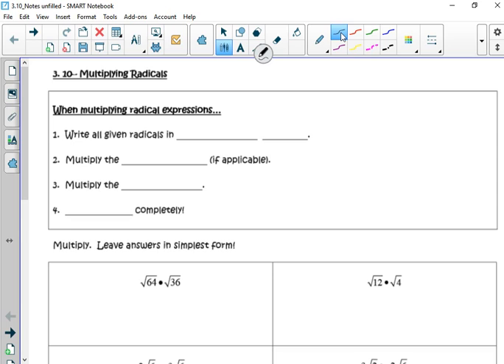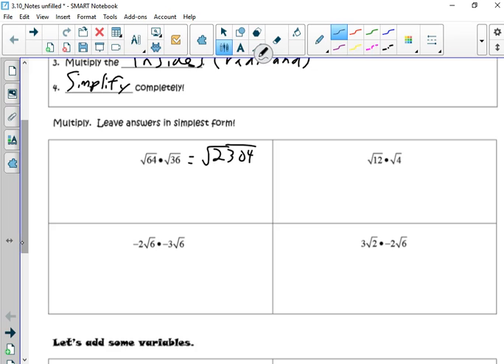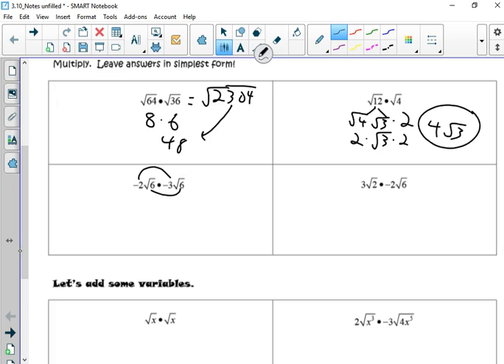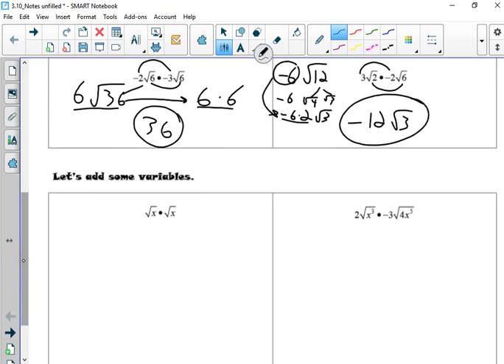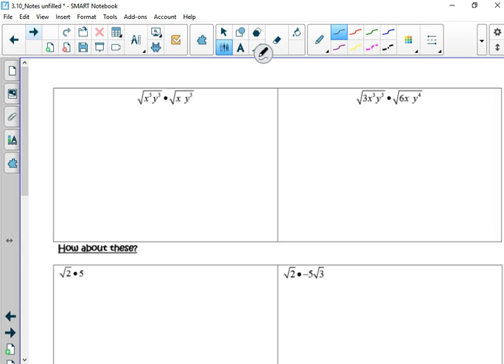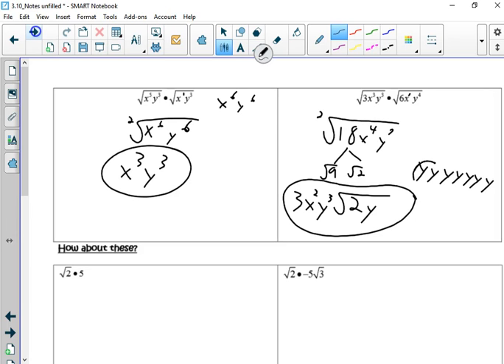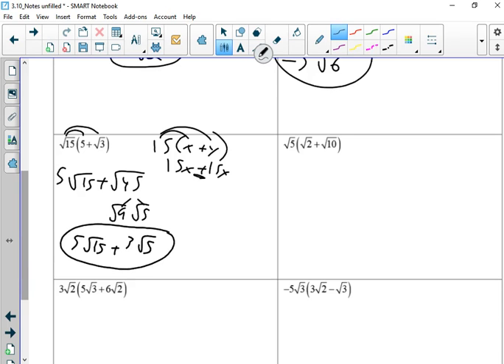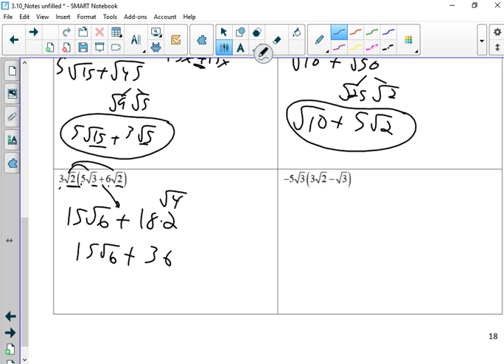alg 1a 3 10 notes multiplying radicals